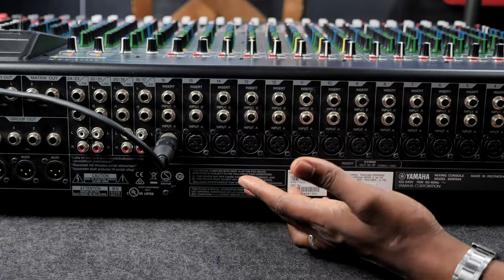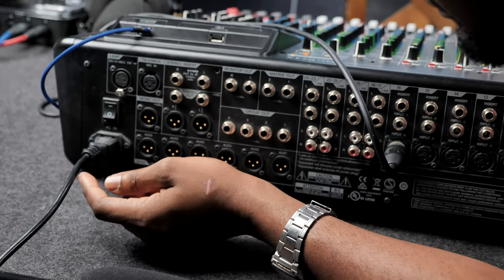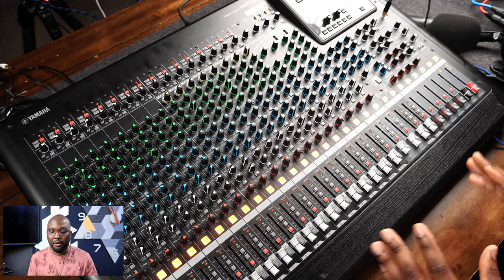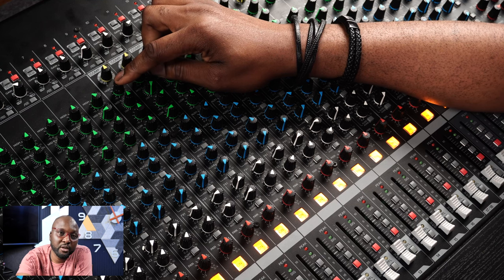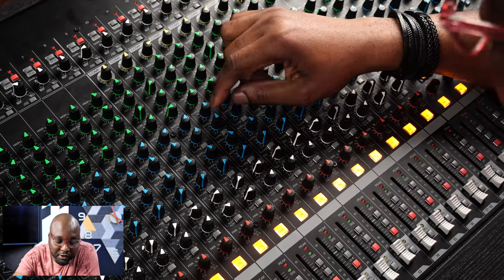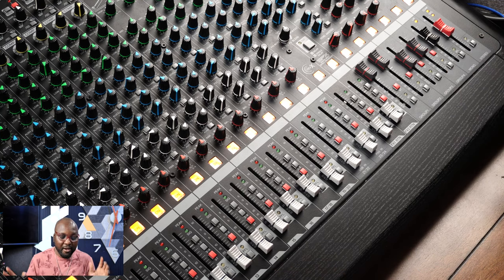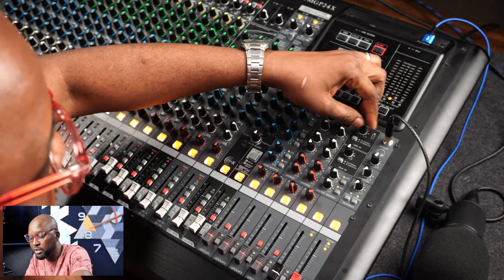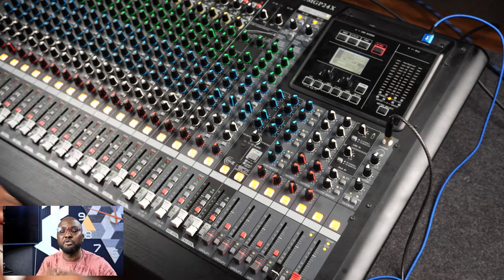Unleash Your Creativity with Analog Mixers: A Comprehensive Guide for Beginners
Analog Mixer 101: Introduction to Basic Concepts and Operation
In this video, we'll take a deep dive into the world of analog mixers and give you a comprehensive introduction to the basic concepts and operation of this classic piece of audio equipment. Whether you're a complete beginner or just looking to brush up on your skills, this video has something for you.

We'll cover everything from the different types of analog mixers available to the basic signal flow and routing. We'll also go over the different types of channels, EQ, and auxiliary sends, as well as some tips and tricks for getting the most out of your analog mixer.

By the end of this video, you'll have a solid understanding of how an analog mixer works and the basic principles behind its operation. So, whether you're a musician, audio engineer, or just a curious individual, join us and discover the magic of analog mixers!